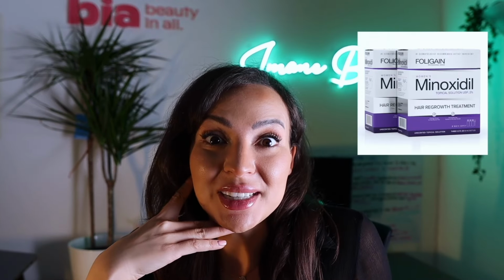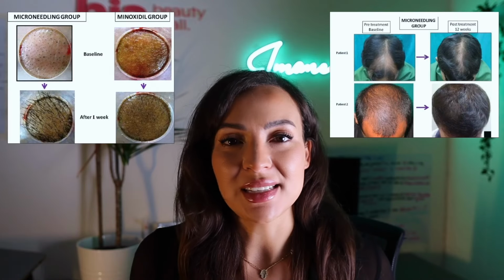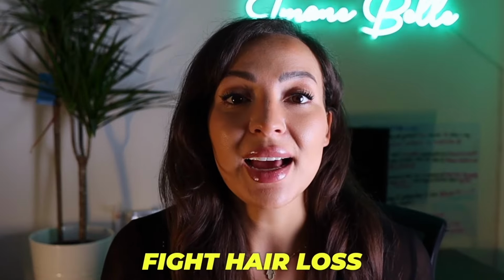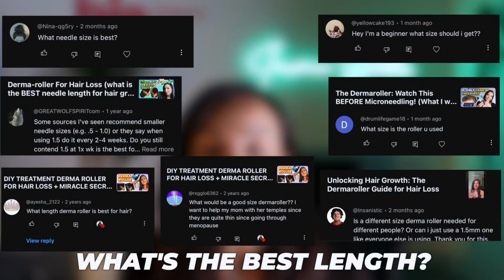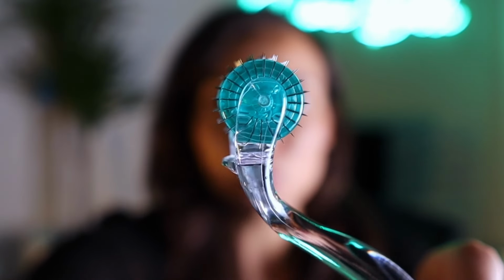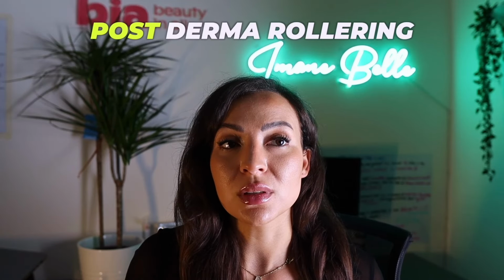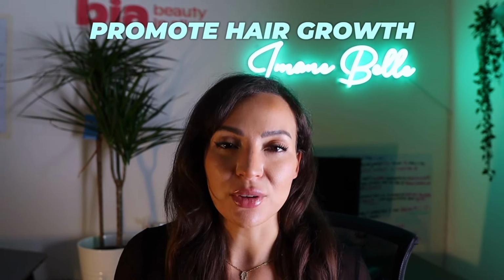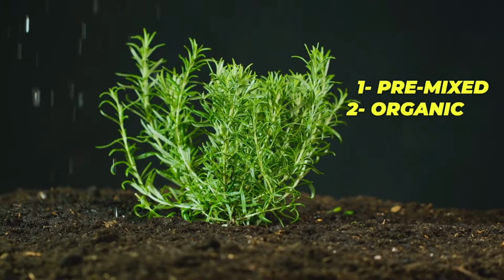From Thin to Thick: The Microneedling Combination Treatment That Saved My Hair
In this video we will be diving into dermarollering for hair loss and what combination treatment you should be using for maximum results!